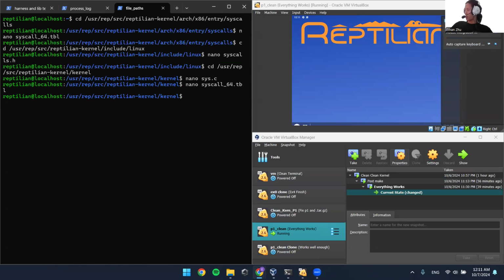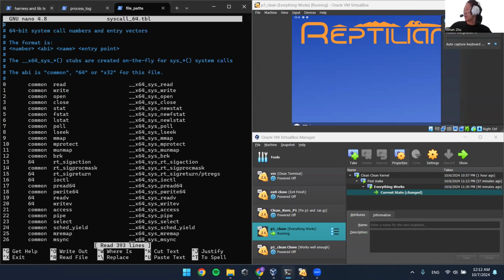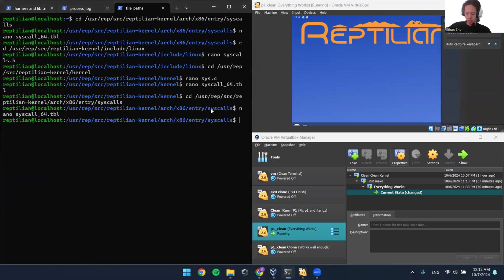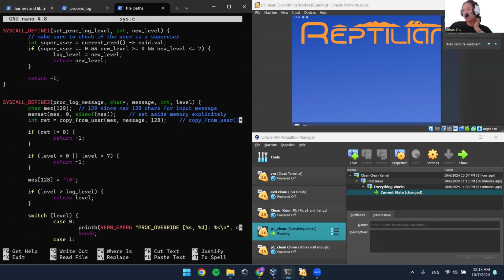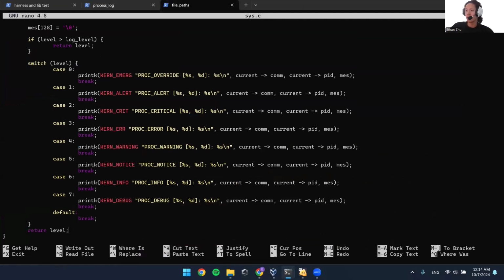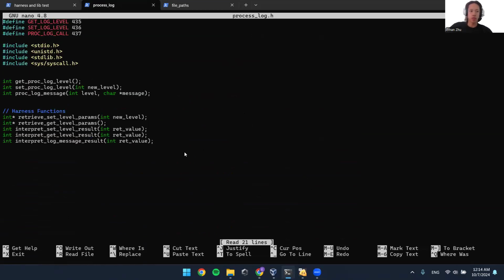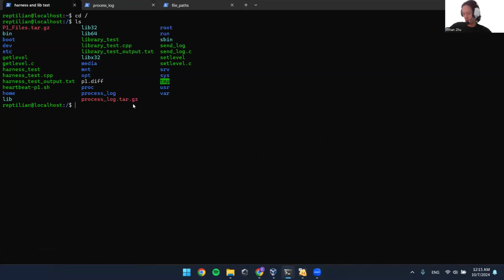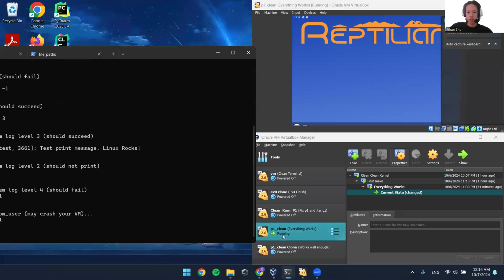COP4600 Project 1 System Calls P1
unlisted youtube video